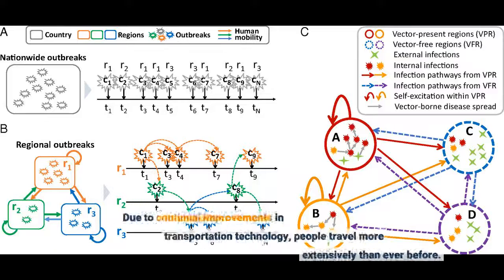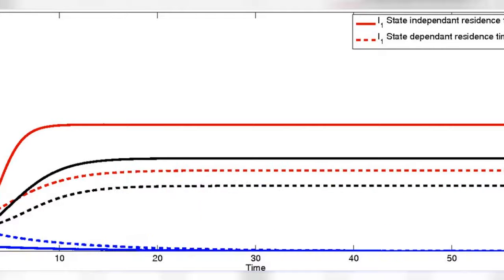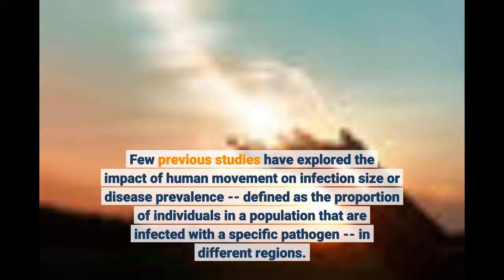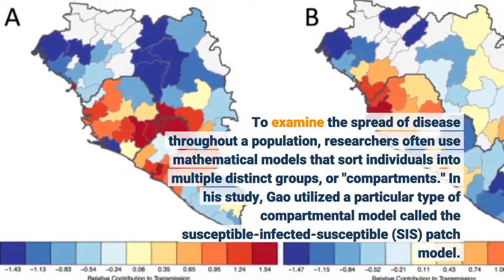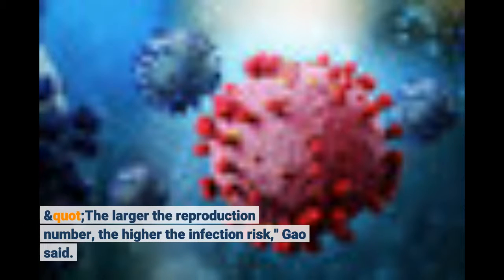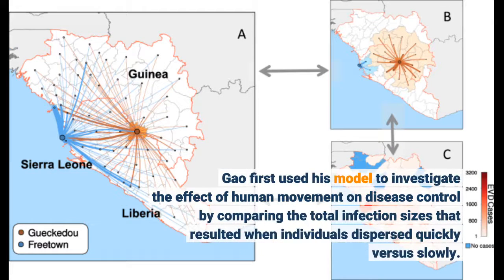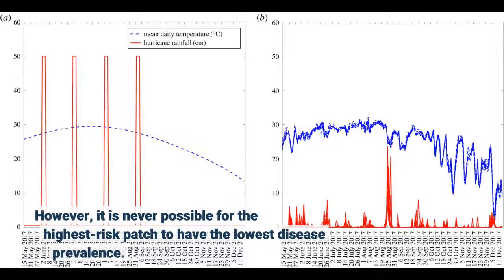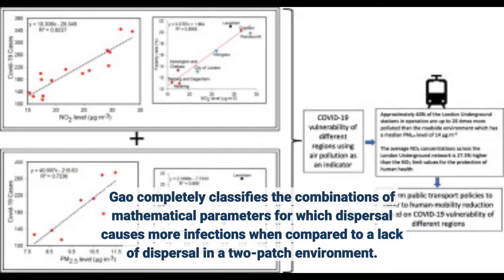The impact of human mobility on disease spread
The impact of human mobility on disease spread - Information for all latest updates Science and Technology

Due to continual improvements in transportation technology, people travel more extensively than ever before. Although this strengthened connection between faraway countries comes with many benefits, it also poses a serious threat to disease control and prevention. When infected humans travel to regions that are free of their particular contagions, they might inadvertently transmit their infections to local residents and cause disease outbreaks. This process has occurred repeatedly throughout history; some recent examples include the SARS outbreak in 2003, the H1N1 influenza pandemic in 2009, and -- most notably -- the ongoing COVID-19 pandemic. Imported cases challenge the ability of nonendemic countries -- countries where the disease in question does not occur regularly -- to entirely eliminate the contagion. When combined with additional factors such as genetic mutation in pathogens, this issue makes the global eradication of many diseases exceedingly difficult, if not impossible. Therefore, reducing the number of infections is generally a more feasible goal. But to achieve control of a disease, health agencies must understand how travel between separate regions impacts its spread.
In a paper publishing on Tuesday in the SIAM Journal of Applied Mathematics, Daozhou Gao of Shanghai Normal University investigated the way in which human dispersal affects disease control and total extent of an infection's spread. Few previous studies have explored the impact of human movement on infection size or disease prevalence -- defined as the proportion of individuals in a population that are infected with a specific pathogen -- in different regions. This area of research is especially pertinent during severe disease outbreaks, when governing leaders may dramatically reduce human mobility by closing borders and restricting travel. During these times, it is essential to understand how limiting people's movements affects the spread of disease.
To examine the spread of disease throughout a population, researchers often use mathematical models that sort individuals into multiple distinct groups, or "compartments." In his study, Gao utilized a particular type of compartmental model called the susceptible-infected-susceptible (SIS) patch model. He divided the population in each patch -- a group of people such as a community, city, or country -- into two compartments: infected people who currently have the designated illness, and people who are susceptible to catching it. Human migration then connects the patches. Gao assumed that the susceptible and infected subpopulations spread out at the same rate, which is generally true for diseases like the common cold that often only mildly affect mobility.
Each patch in Gao's SIS model has a certain infection risk that is represented by its basic reproduction number (R0) -- the quantity that predicts how many cases will be caused by the presence of a single contagious person within a susceptible population. "The larger the reproduction number, the higher the infection risk," Gao said. "So the patch reproduction number of a higher-risk patch is assumed to be higher than that of a lower-risk patch." However, this number only measures the initial transmission potential; it can rarely predict the true extent of infection.
Gao first used his model to investigate the effect of human movement on disease control by comparing the total infection sizes that resulted when individuals dispersed quickly versus slowly. He found that if all patches recover at the same rate, large dispersal results in more infections than small dispersal. Surprisingly, an increase in the amount by which people spread can actually reduce R0 while still increasing the total amount of infections.
The SIS patch model can also help elucidate how dispersal impacts the distribution of infections and prevalence of the disease within each patch. Without diffusion between patches, a higher-risk patch will always have a higher prevalence of disease, but Gao wondered if the same was true when people can travel to and f...